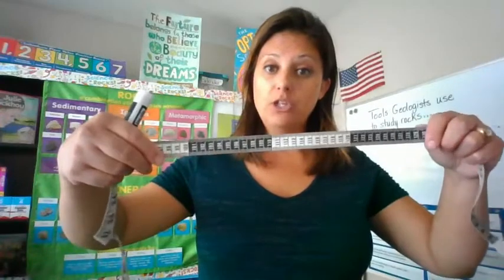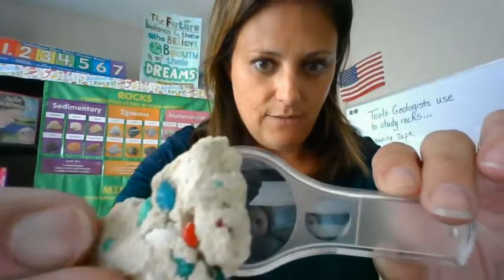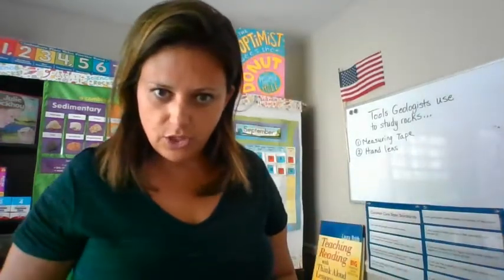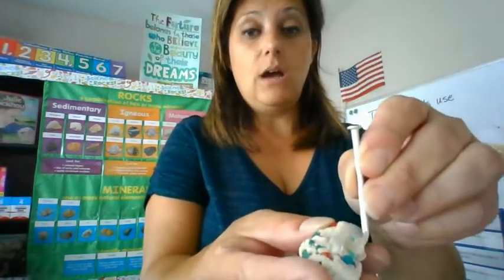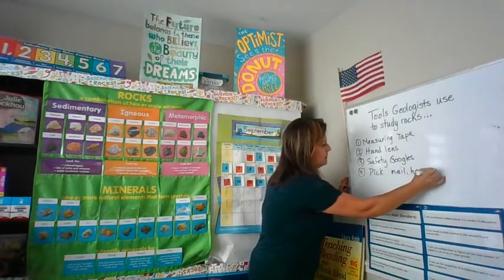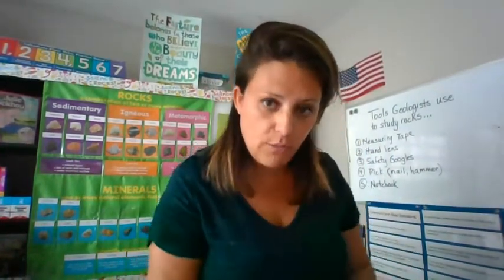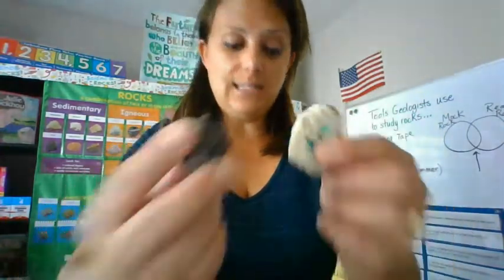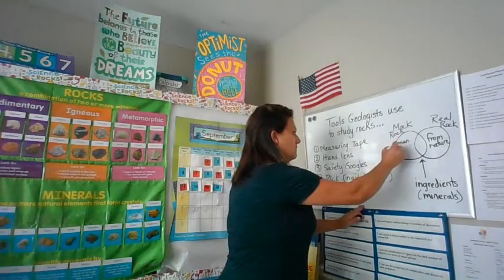Mock Rocks Lesson 4 Tools Geologists use and Mock Rock vs Real Rock